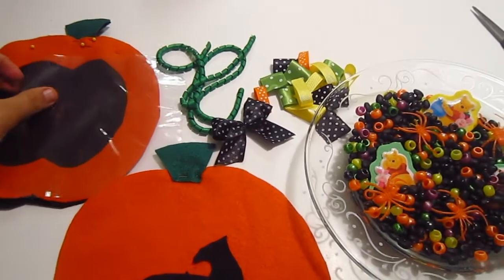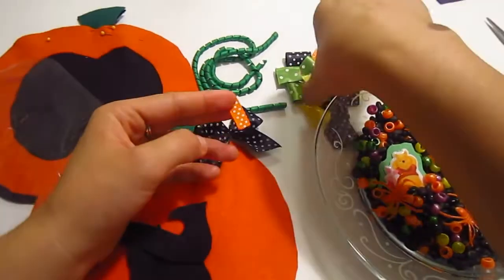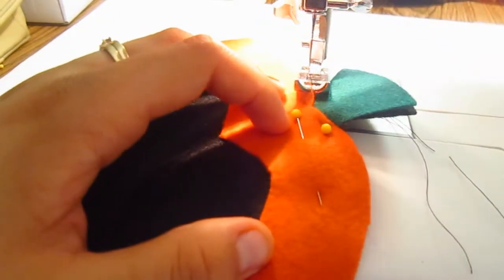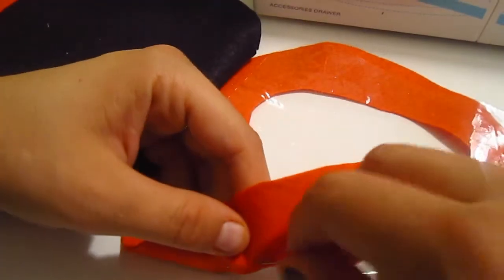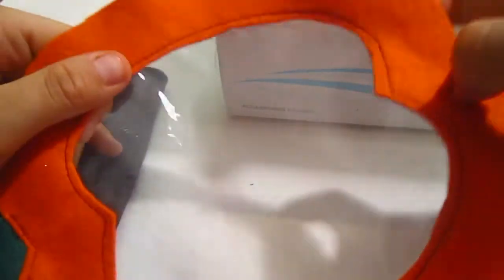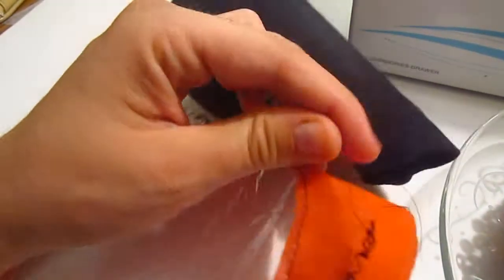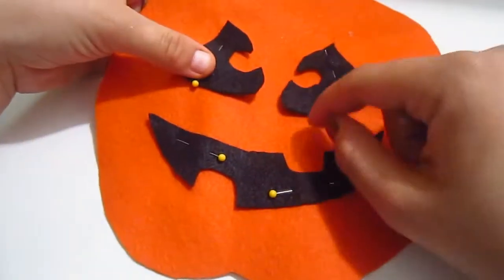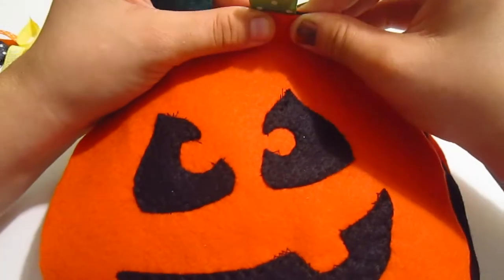DIY: I spy taggie (Johana)